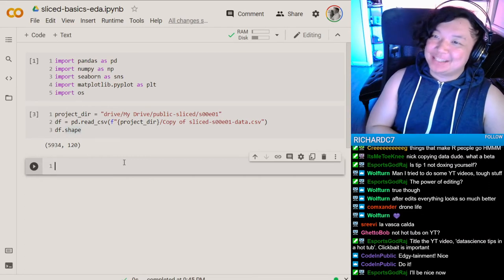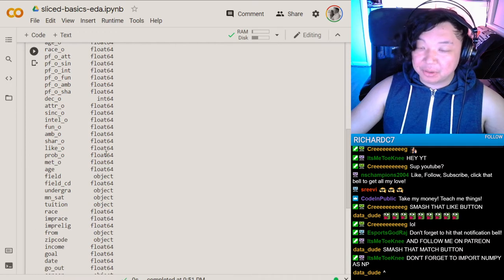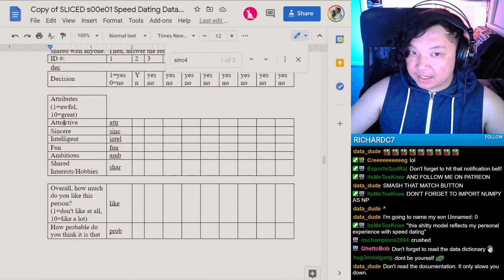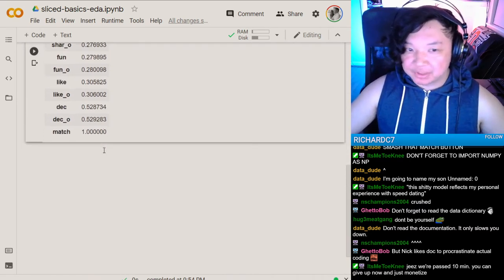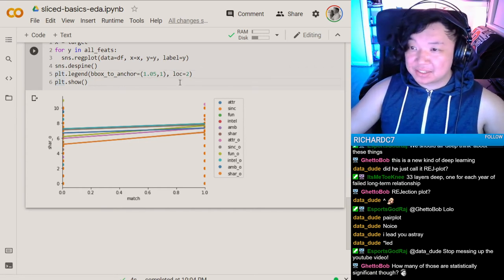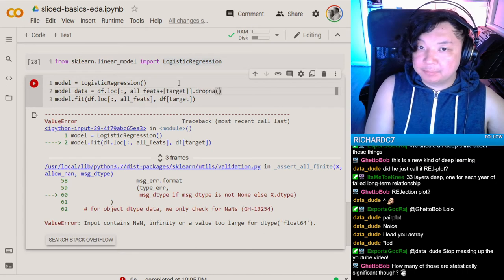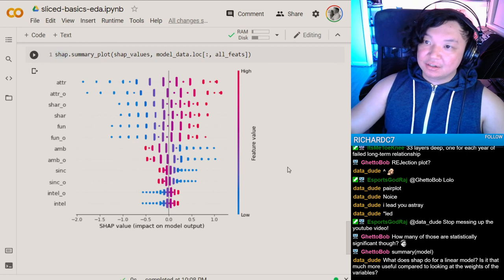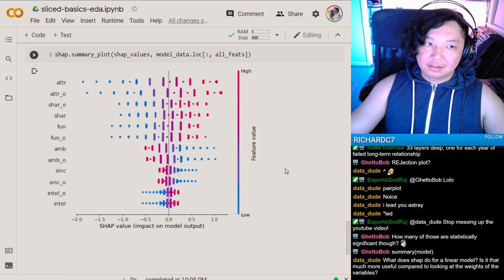SLICED BASICS: Exploratory data analysis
We take a look at speed dating data from episode 1 of the pilot season and investigate what correlates with the "match" variable.

SLICED EVERY TUESDAY JUNE 1 THROUGH AUGUST 17 ON TWITCH!